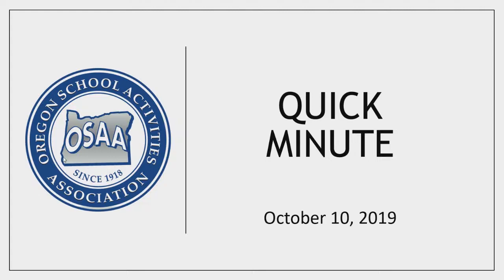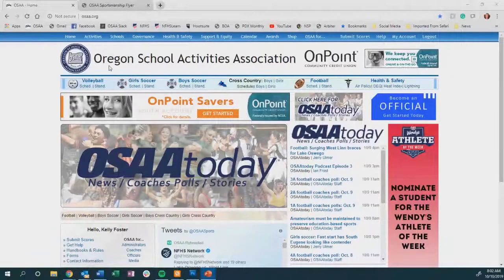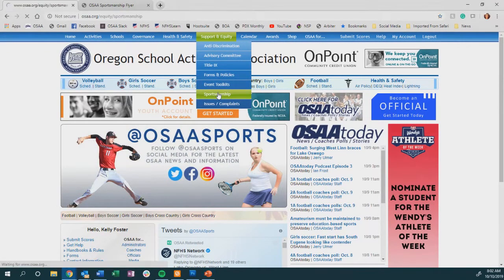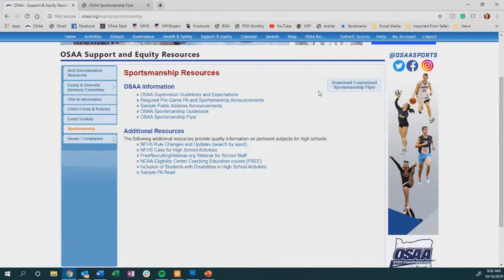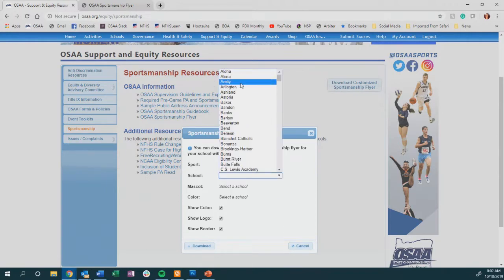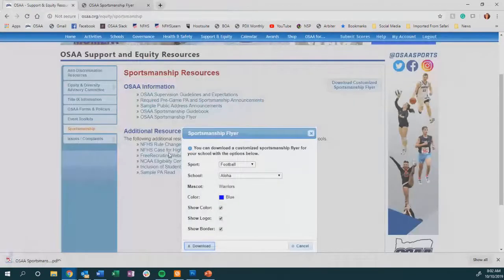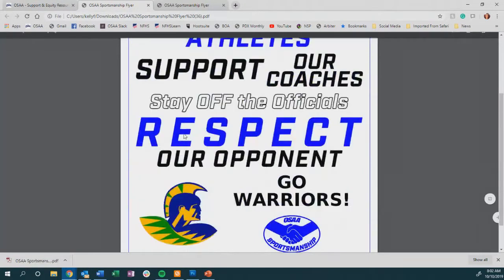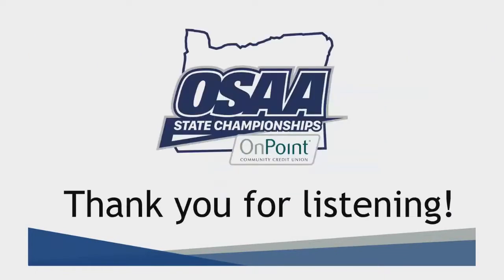OSAA Weekly - October 10, 2019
Topics includes:
-Sportsmanship Flyer